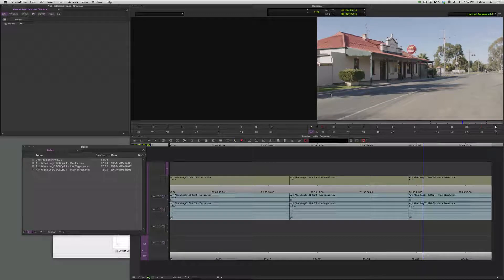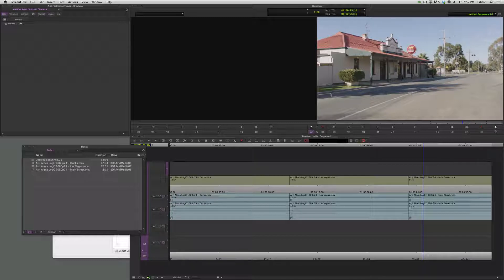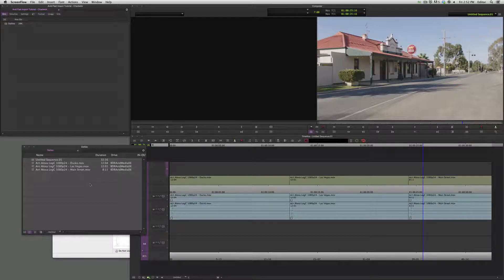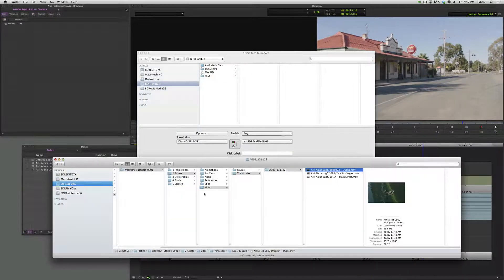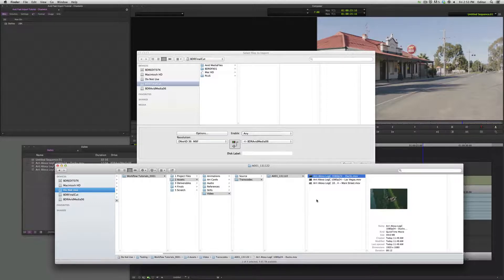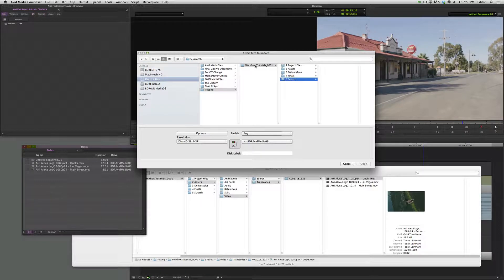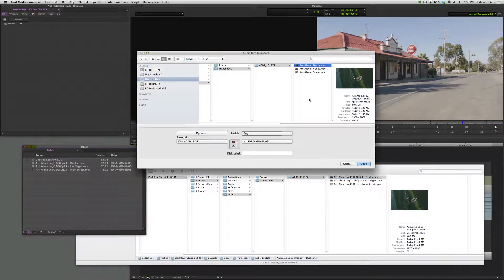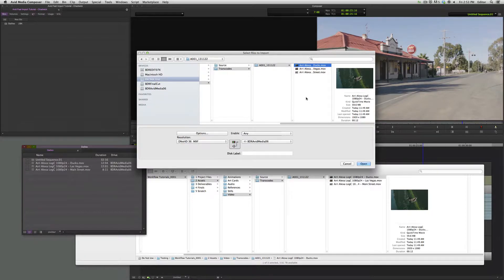Mac Finder Drag and Drop Tutorial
This is a quick tip showing you how to quickly drag and drop from a Mac OS finder window to another application to save time when attaching documents or importing files.